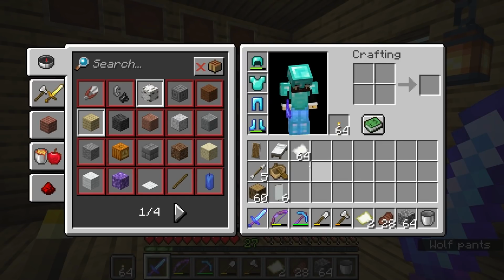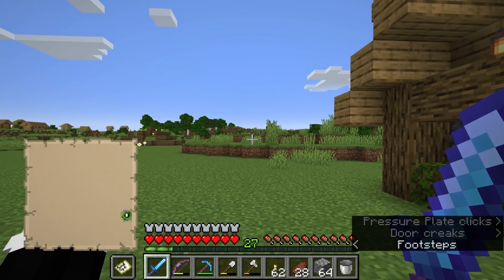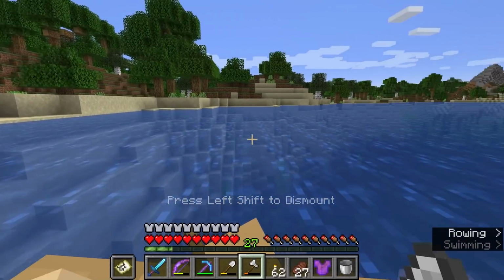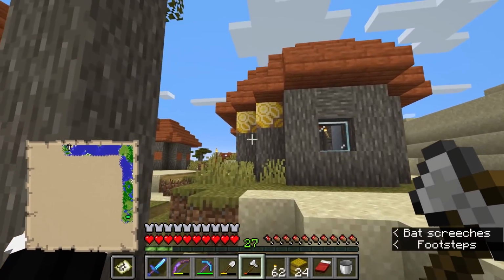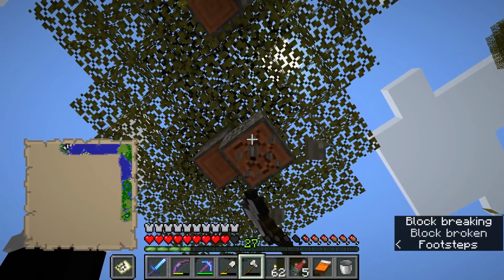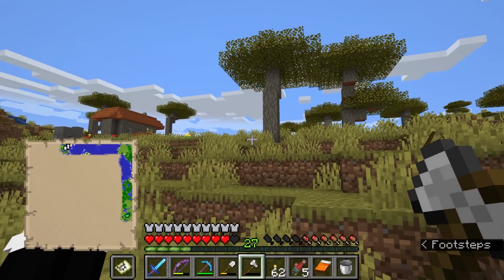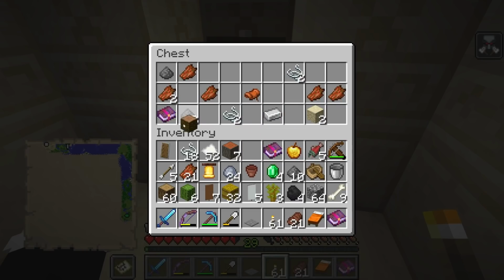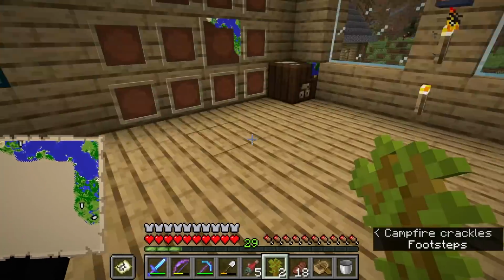EXPLORING THE WORLD & MAP MAKING | Minecraft 1.17.1 Survival Let's Play | Episode 9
We've been in this world for a while now and we've never ventured beyond the trading village we can see from the base, so today is the day we head out and about for some world exploration and map making, and get started on making a map wall for the adventure room!

ABOUT LOLLUJO 2

This channel is the home of all of my non-Football Manager gaming content, including Minecraft, FIFA 22, indie games and Twitch stream replays and highlights!

My PC Specs: AMD Ryzen 9 3950x, GeForceRTX 2080 Super 8GB, 32GB RAM,512 SSD, 2TB Hard Drive